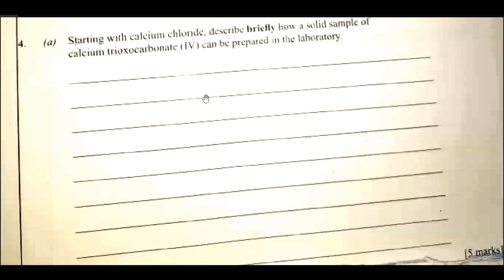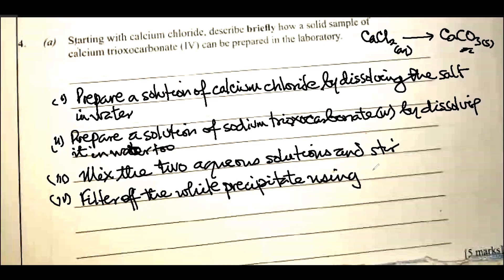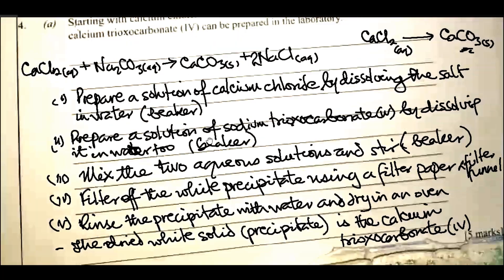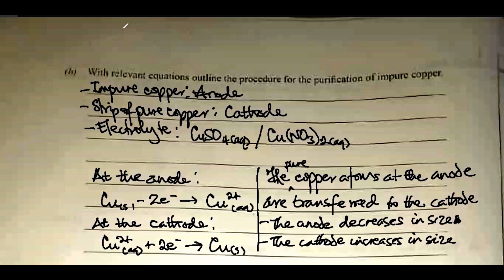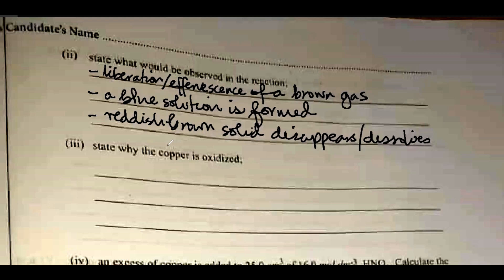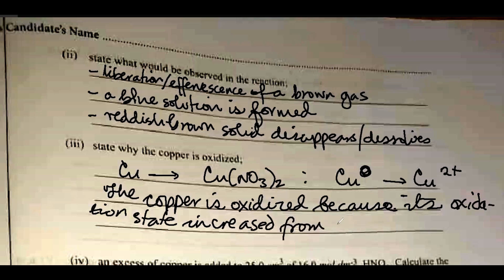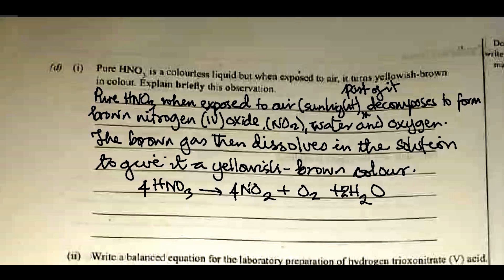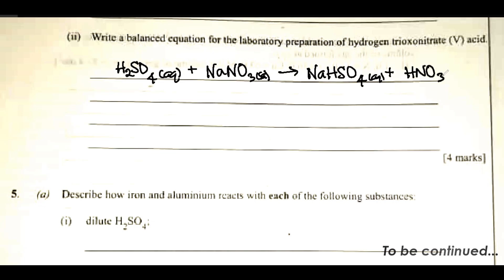2025 WAEC Chemistry | Correction to 2023 WASSCE Chemistry Theory (Part 3)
This video is a correction to Question 4 of the 2023 WAEC Chemistry Theory. It covers questions on the laboratory preparation and properties of trioxonitrate (V) acid and stoichiometry involving mole-volume relationship.